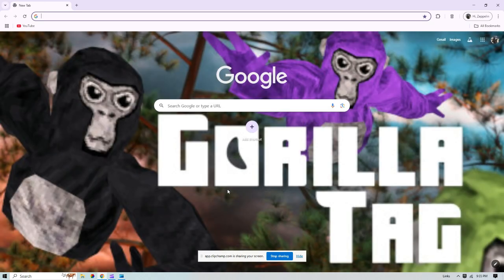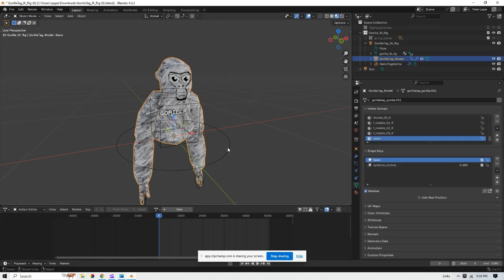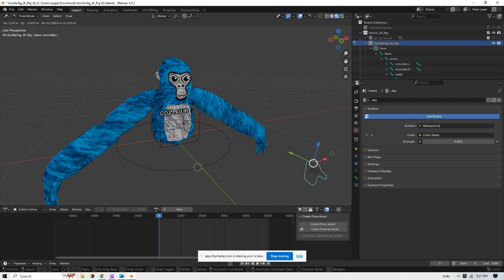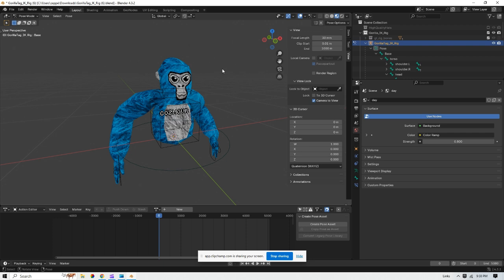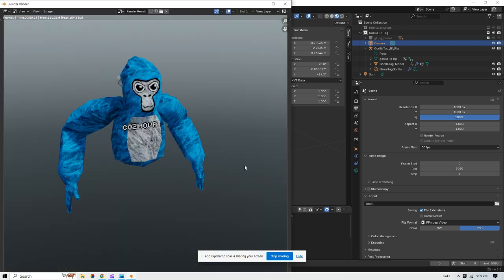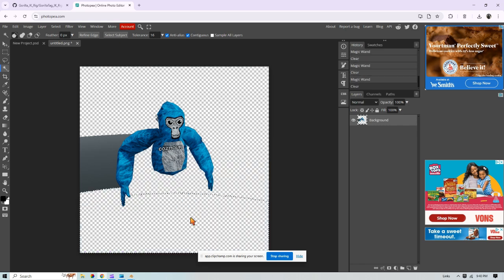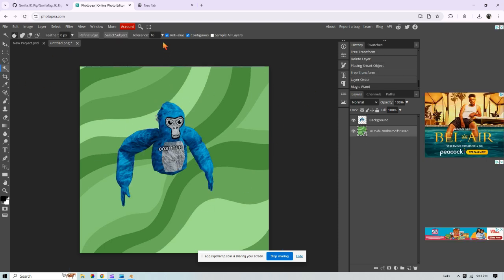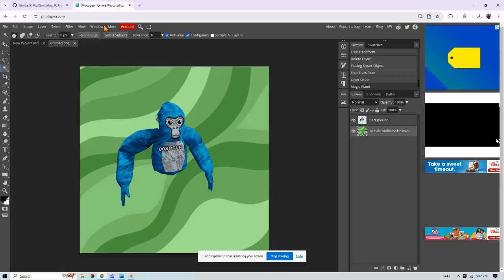How to make a Gtag Pfp in blender Tut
in this vid ill show you how to make a gtag pfp in blender